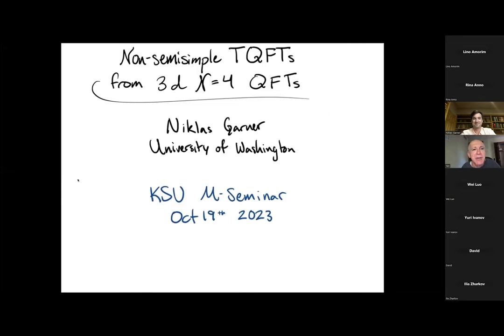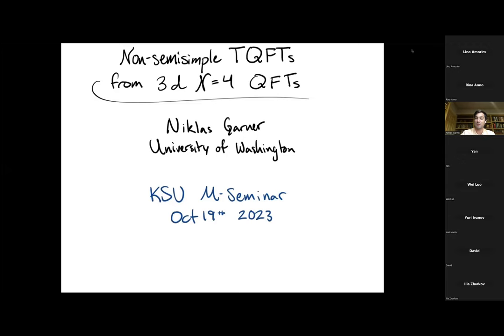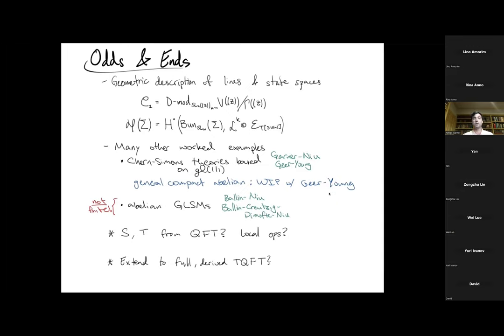Niclas Garner - Non-semisimple TQFTs from 3d N=4 QFTs, part 3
Niclas Garner (University of Washington); October 19, 2023

Topological quantum field theory (TQFT) sits at the rich intersection of many disciplines including physics, topological, and algebra. Many of the most familiar TQFTs, such as Chern-Simons theory with compact gauge group at positive integer level, can be built from semisimple categories where homological aspects can be safely avoided, but this is no longer the case beyond these simple examples. In these talks I will describe aspects of several non-semisimple TQFTs arising from supersymmetric twists of three-dimensional field theories and their relations to quantum groups and vertex operator algebras.